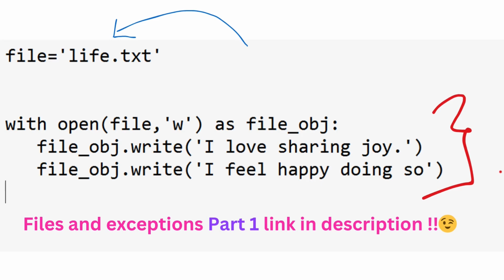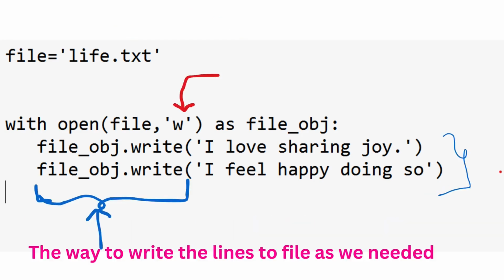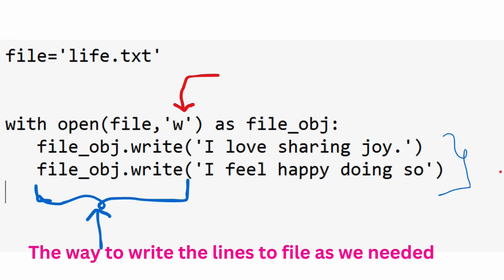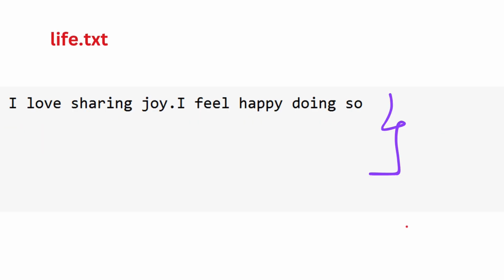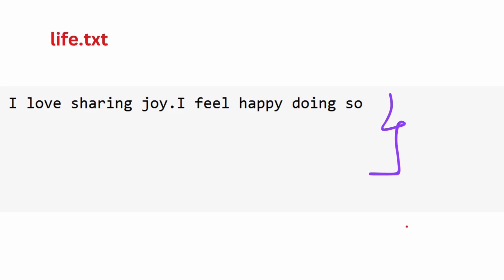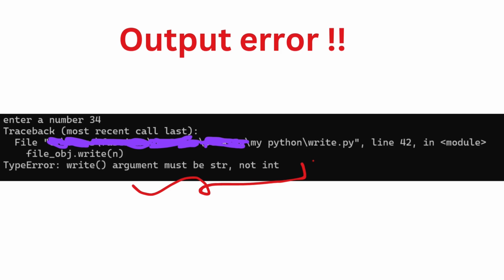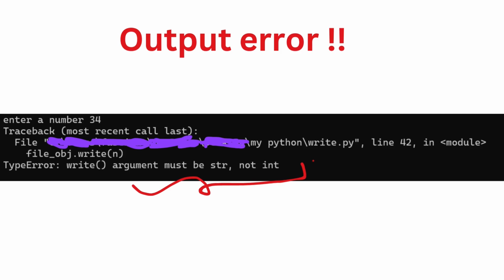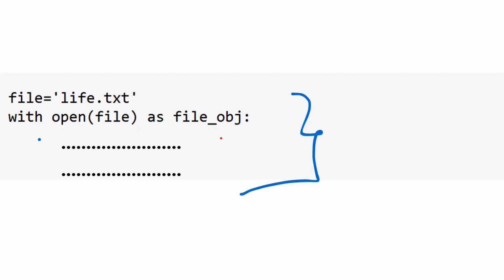2. Files and Exceptions - PART- 2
In this video let's dive into the concepts of writing to a file , the different mode in which file can be opened to write as 'w' , 'a' , 'r+' etc all explained well with some number of programs .
Writing to a file is important concept in files and exceptions .

Files and Exceptions part 1

Just dive into the Ocean of Python and enjoy the session with Your_Python_Partner  !!😊👍

Join Your_Python_Partner 😉👍

oops in python
instances in python
atrrribute modification in python
instance and attribute in python